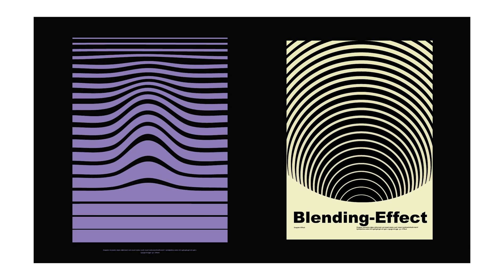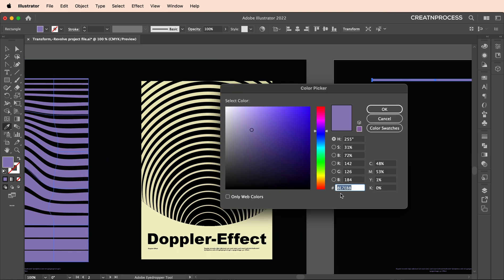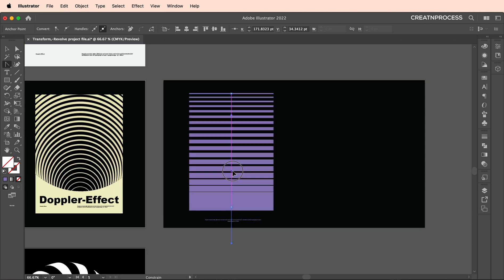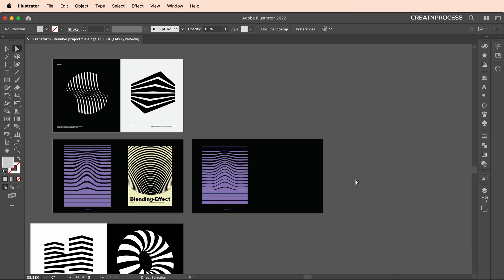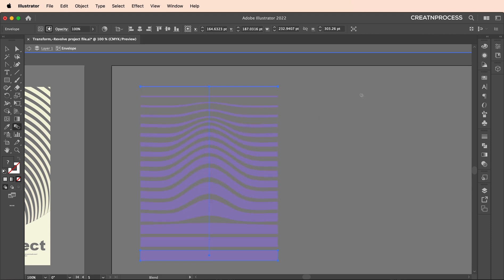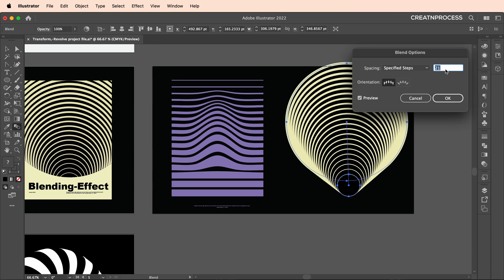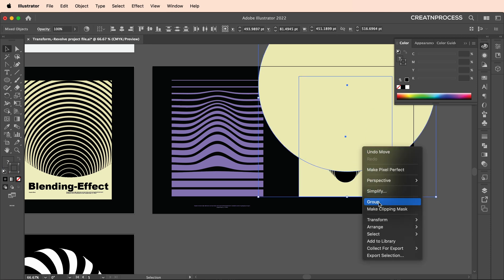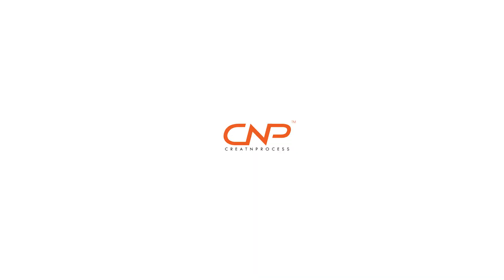Blending Effect in Adobe Illustrator | Blend Tool, Make with Mesh, Clipping Mask | Abstract Art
In this tutorial EPISODE 02, we'll learn how to create two amazing abstract designs, Doppler Effect in Adobe Illustrator.
For the first design, we created parallel lines with a wavy curve in the center using the Make with Mesh option, adjusting the anchor points' handles for a smooth effect.
For the second design, we used the Blend tool between two circles, adjusted the stroke thickness for a cool effect, and applied a clipping mask to a rectangle to complete the design.

▲Gumroad Store!